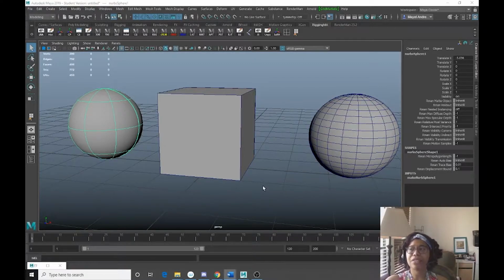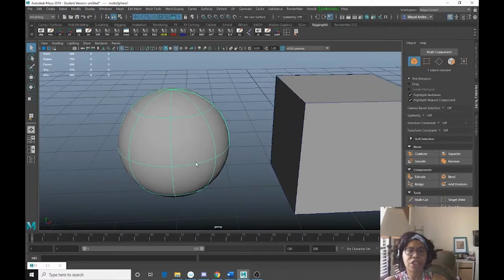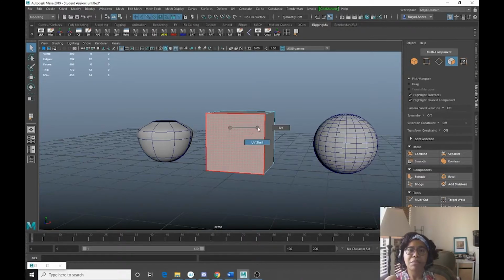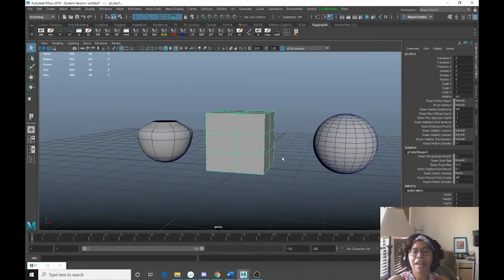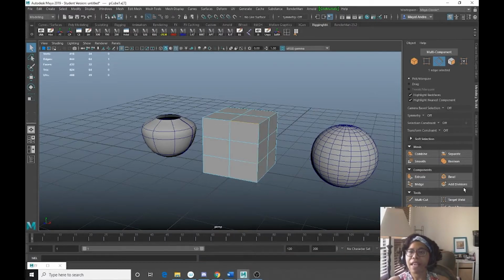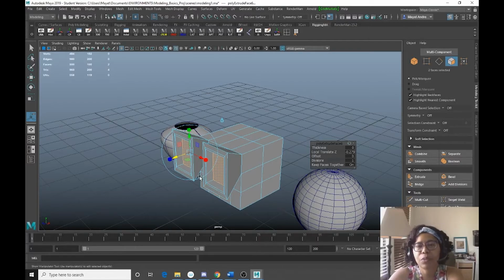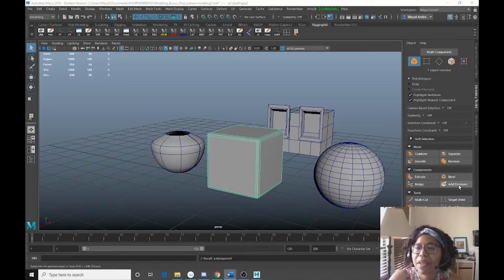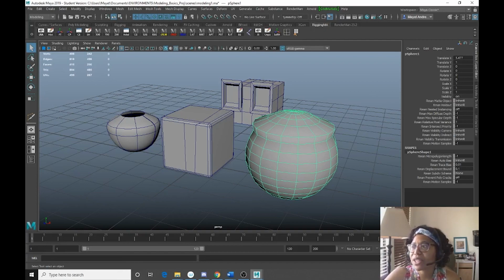Modeling Basics Demo, Part 1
Polys vs NURBS and Polygon primitives and modeling toolkit part 1